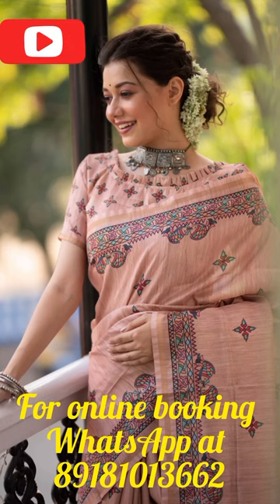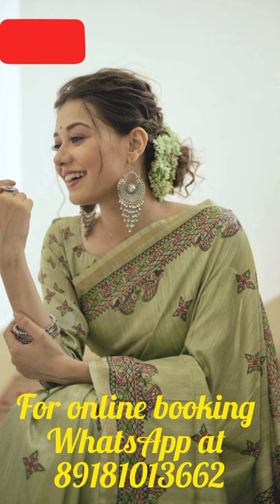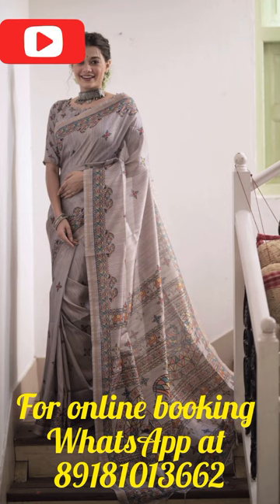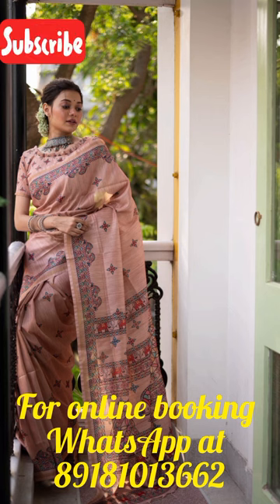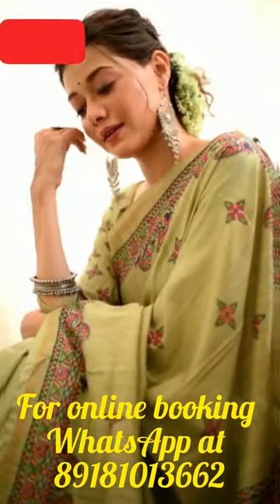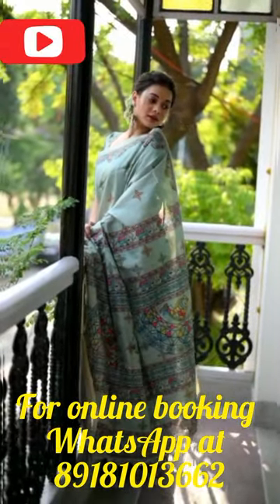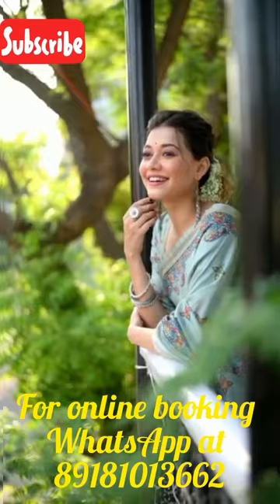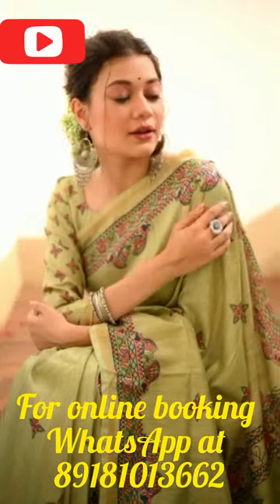"Unveiling the Exquisite Tussar Silk Madhubani Saree | Complete Lookbook and Review"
Today, we are excited to showcase an exclusive Tussar silk saree with stunning Madhubani prints, finished with a zari border, fancy pallu, and tassels. This saree is a true masterpiece that will make you stand out at any occasion.

The Tussar silk fabric used in the saree is known for its rich texture and natural gold sheen. The intricate Madhubani prints on the saree are hand-painted by skilled artisans, making each saree a unique piece of art. The zari border adds a touch of glamour to the saree, while the fancy pallu with tassels enhances its overall elegance.

The saree comes with a matching running blouse piece that can be customized as per your style and preferences. It is a perfect combination of tradition and modernity, making it an ideal pick for any occasion, be it a wedding, party, or festival.

At our store located in Diamond plaza mall 4th floor 68 Jessore road Kolkata 700055, we have a ready stock of this beautiful saree. You can also check out the reel video attached to this video to get a better idea of the saree's overall look and feel.

In conclusion, the Tussar silk Madhubani saree is a must-have for every saree lover. So, don't wait any longer and get your hands on this exquisite piece today!